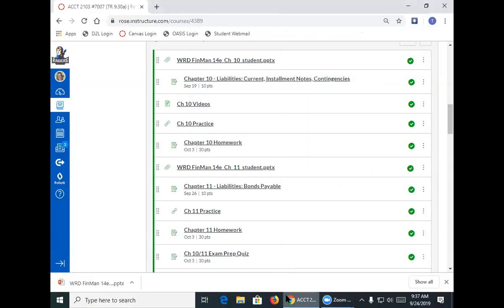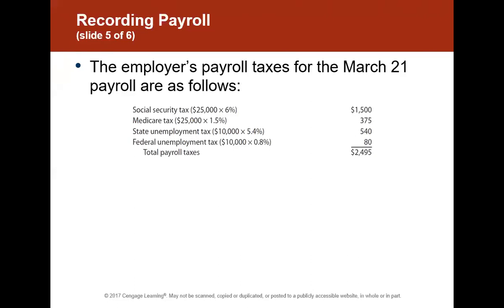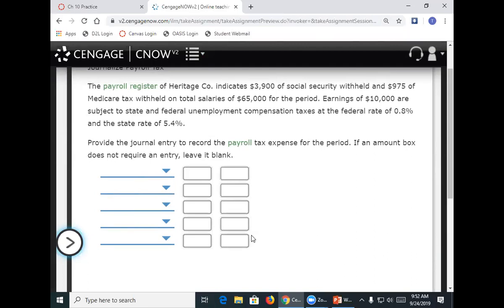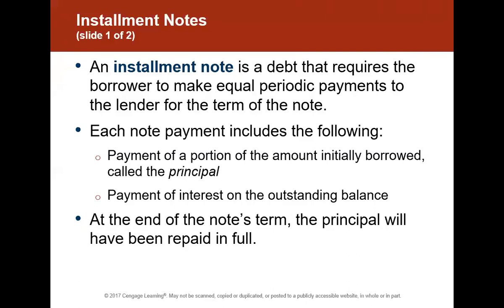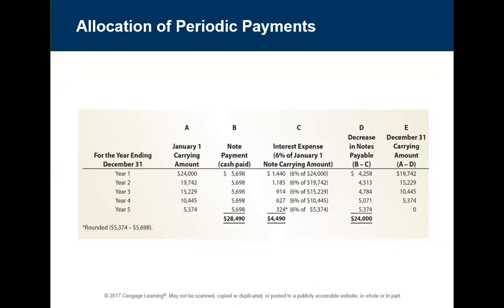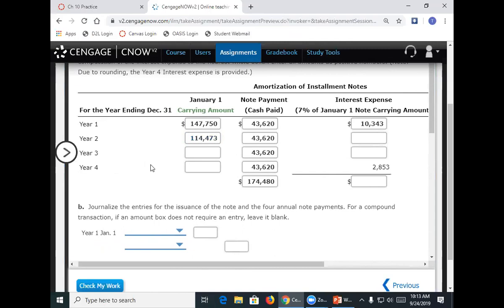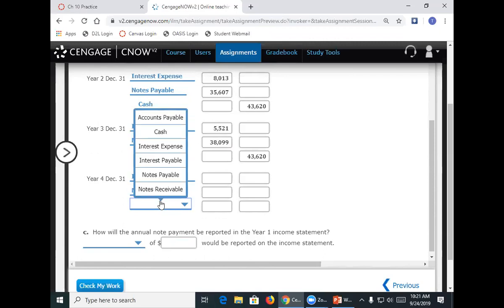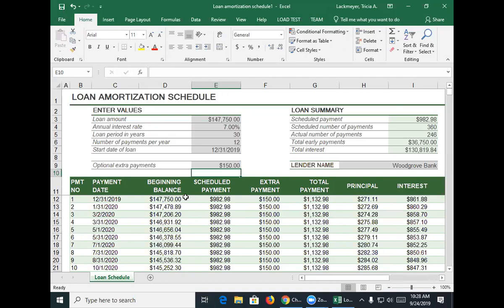Financial Ch 10 Payroll and Installment Notes